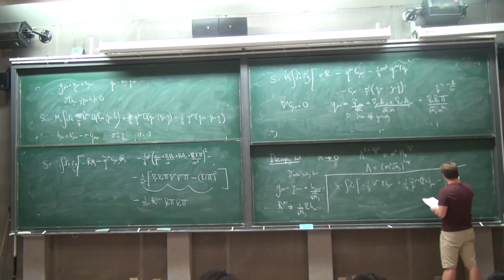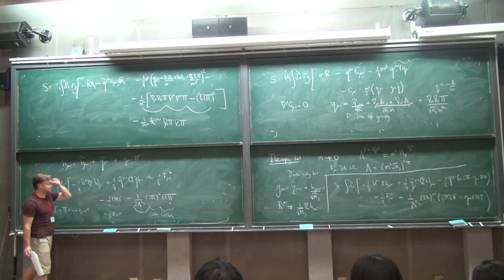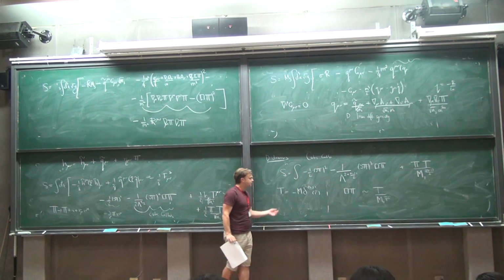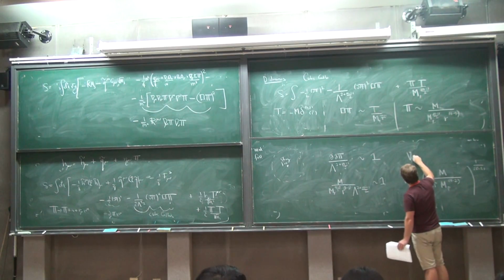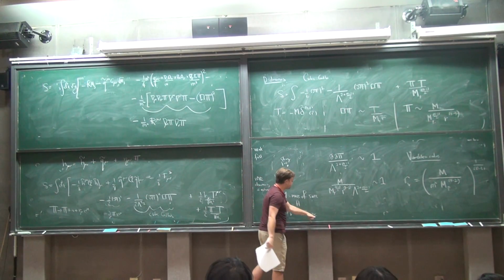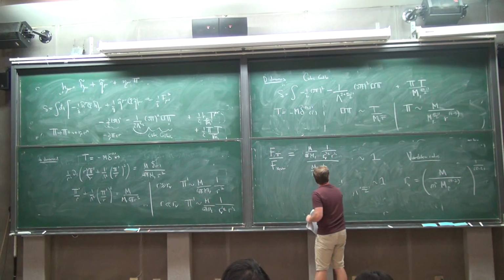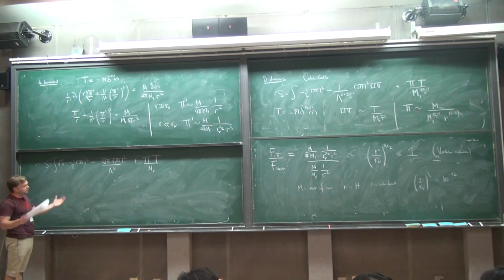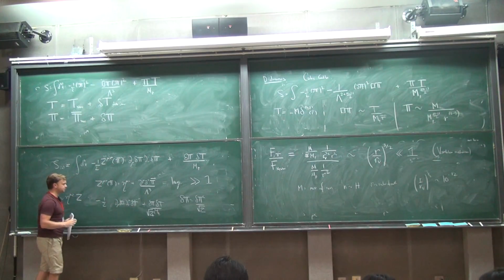Andrew J. Tolley Introduction to Galileons and Massive Gravity II Part III